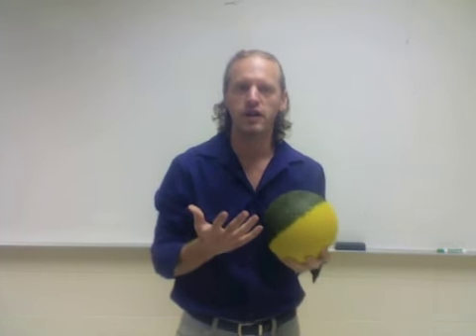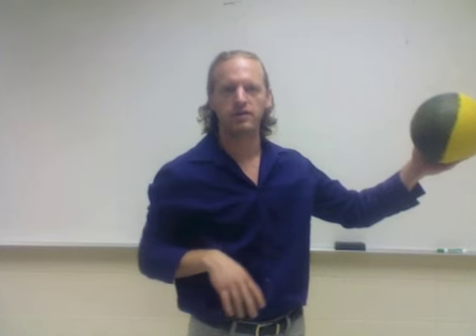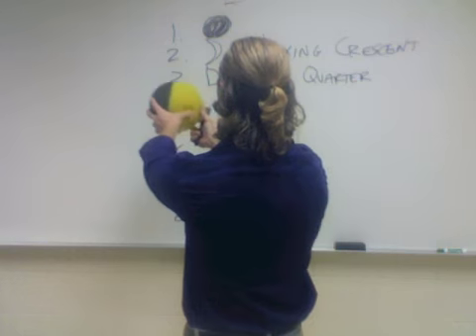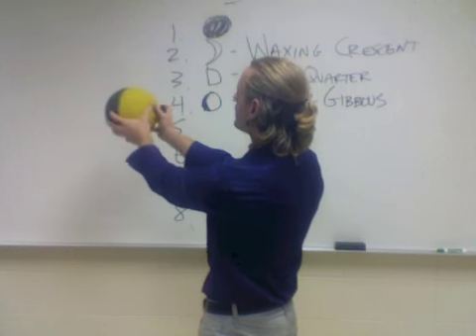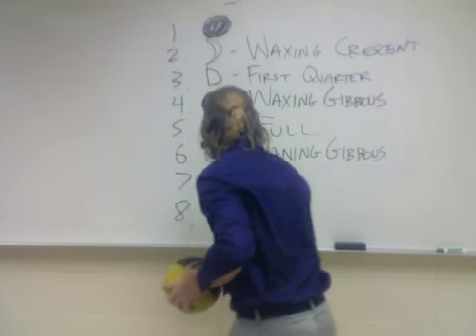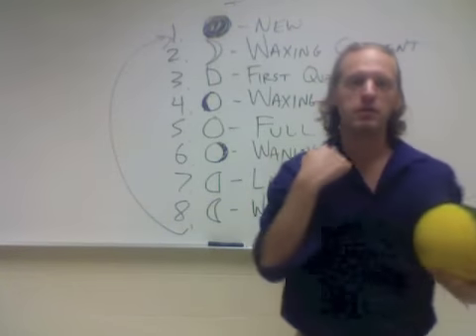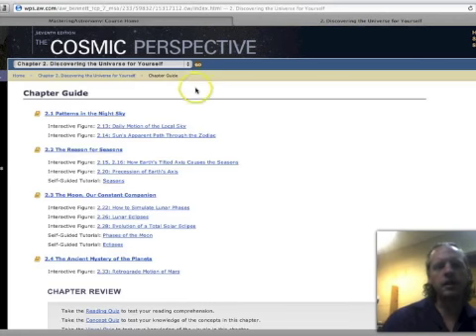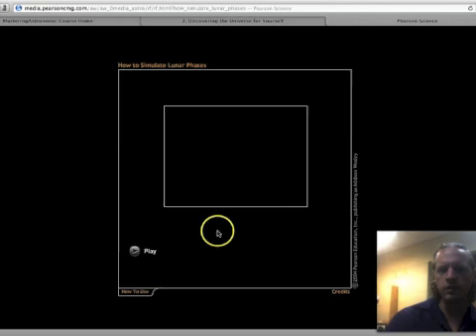Demo of Lunar Phases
Demonstrating the full Lunar Cycle. This works better if you try it on your own- get someone to stand with a flashlight a few yards away and rotate a ball around your head, as in the second video clip. Originally recorded/posted in Fall 2013.